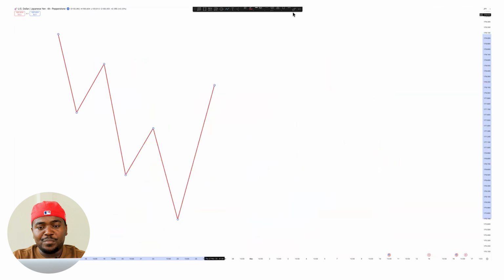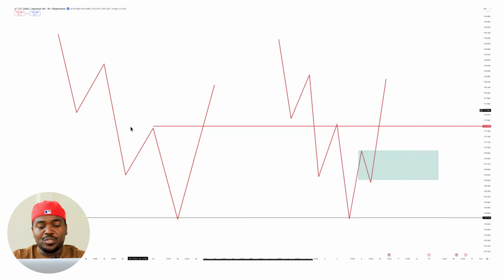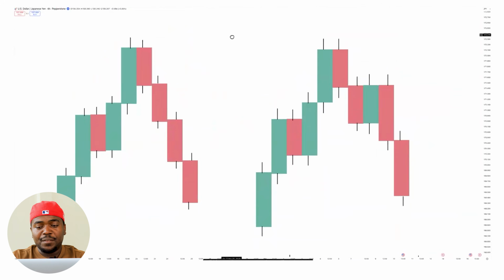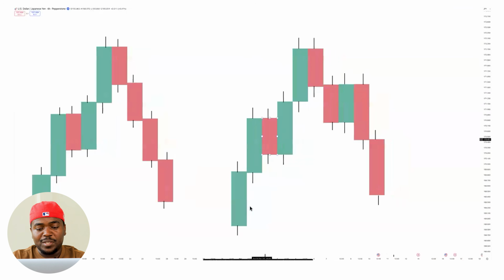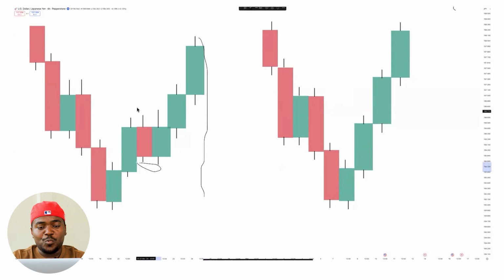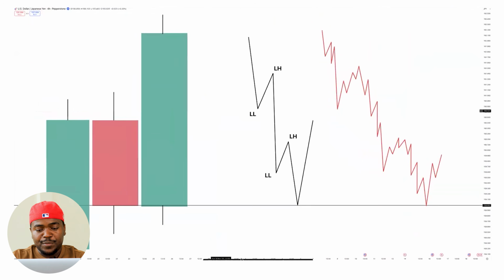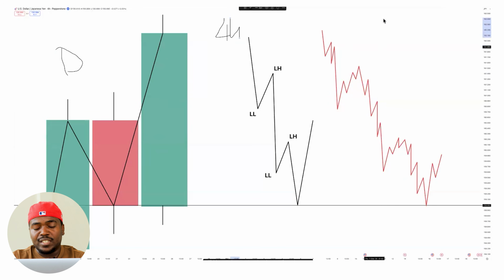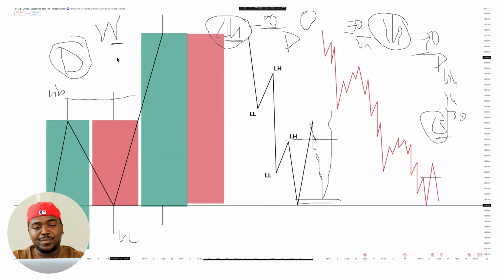“Multi Timeframe Analysis Trading Strategy – How to Find Perfect Trade Entries”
🔥EPISODE 3 : 👉 You Want to improve your trade entries and stop guessing the market direction? In this video, you’ll learn how to use Multi Timeframe Analysis  to find high-probability trading opportunities and more precise entries in Forex, Crypto, and Stock markets.

Many traders struggle with entering trades too early or too late. The solution is understanding how different timeframes work together. By analyzing the higher timeframe for trend direction  and the lower timeframe for precise entries , you can significantly increase your trading accuracy and confidence.

In this step-by-step guide, I break down a simple Multi Timeframe Analysis Trading Strategy  that beginners and experienced traders can use to identify strong setups and improve their risk to reward.

Forex trading involves significant risk and may not be suitable for all investors. Past performance is not indicative of future results. Always trade responsibly and only risk capital you can afford to lose.

In this video you will learn:
• What Multi Timeframe Analysis is in trading
• Why professional traders use multiple timeframes
• How to identify the main trend using higher timeframes
• How to find precise entries on lower timeframes
• A simple step-by-step Multi Timeframe trading strategy

This strategy can be used on different markets including Forex, Cryptocurrency, and Stocks , and it works on common timeframes like Daily, 4H, 1H, and 15M charts.

If you want to improve your trading strategy and start finding better entries with more confidence, this video will help you understand how to use Multi Timeframe Analysis the right way.

You can sign up with the best HFM broker using this link to access my signals for lifetime

Or you can find us at our offices North Park Plaza opposite UNBS headquarters room number B12 & B13